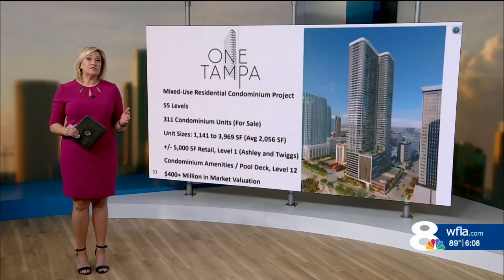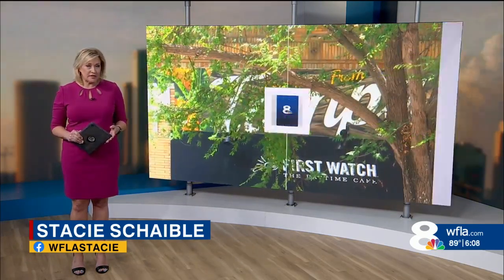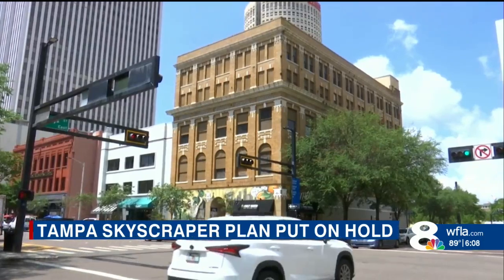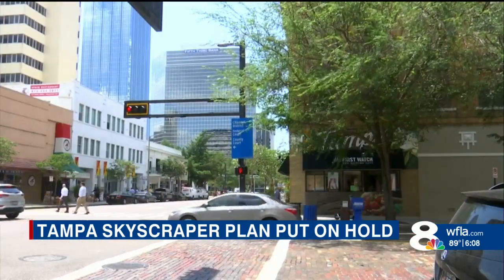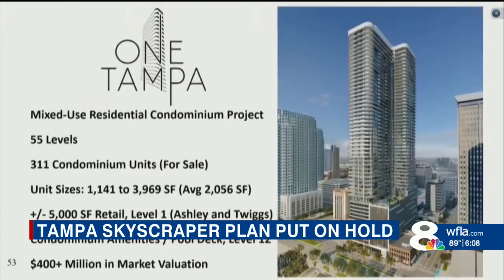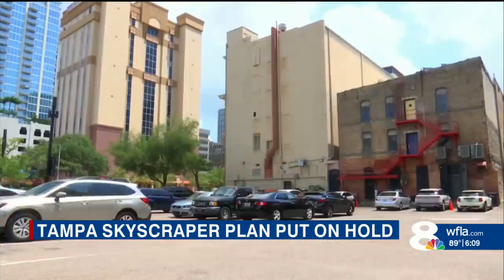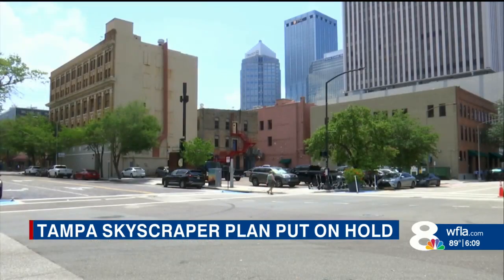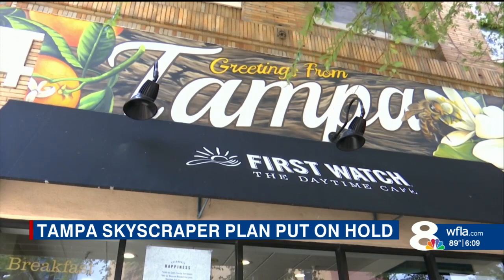City commission halts demolition permit for proposed 55-story Tampa condo building